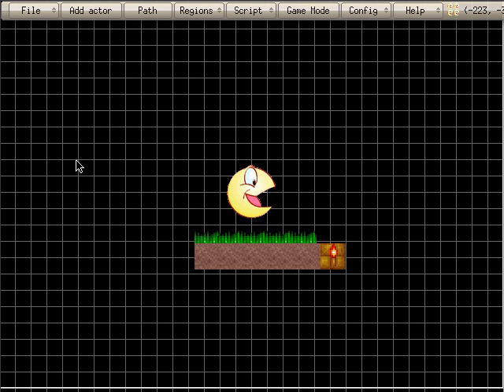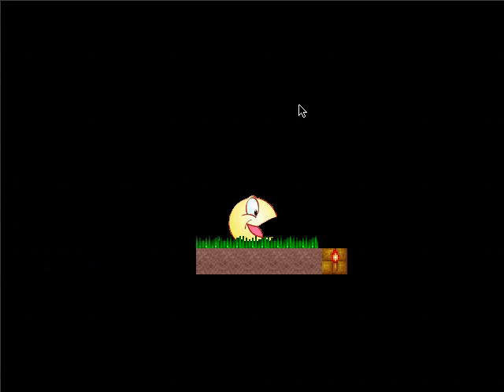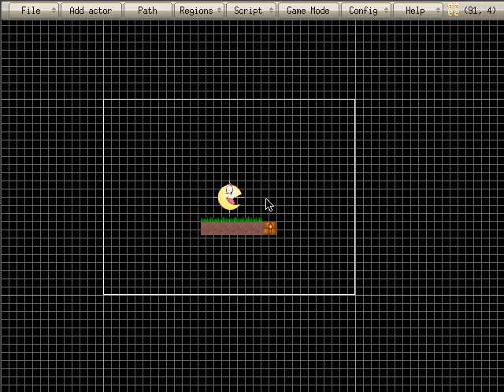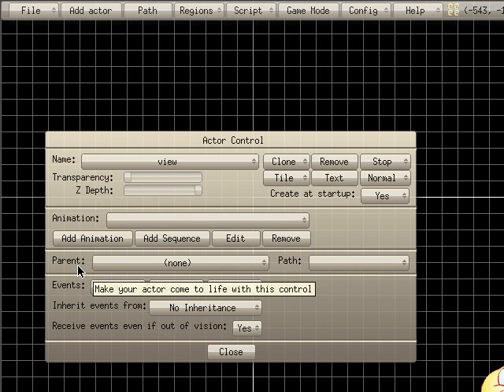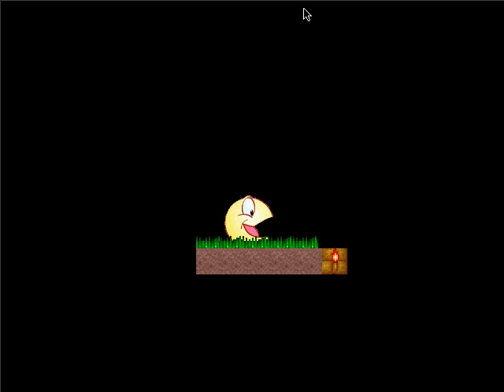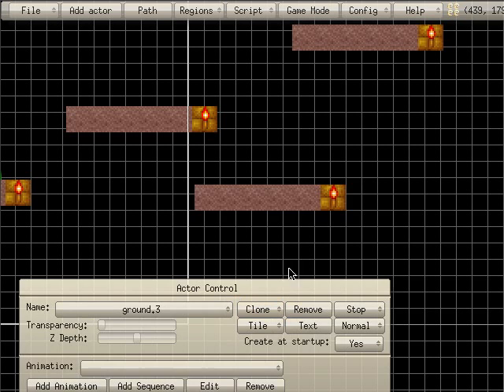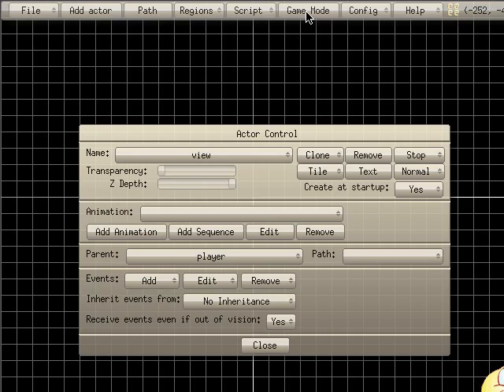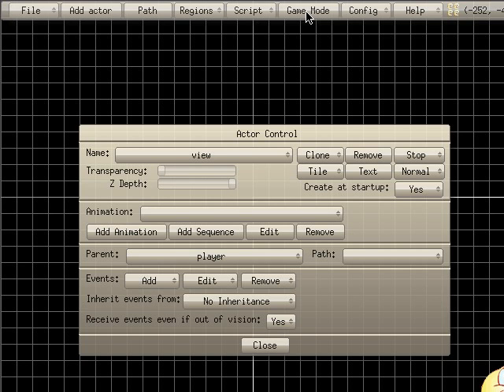2D Game Creation for Linux - tutorial 5